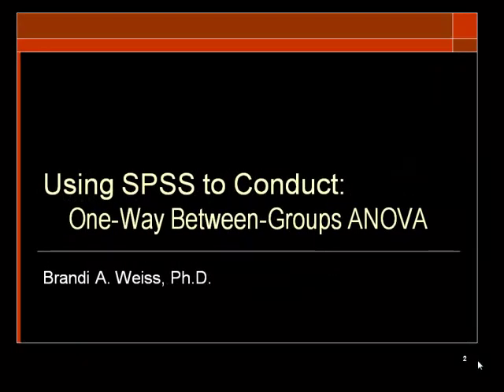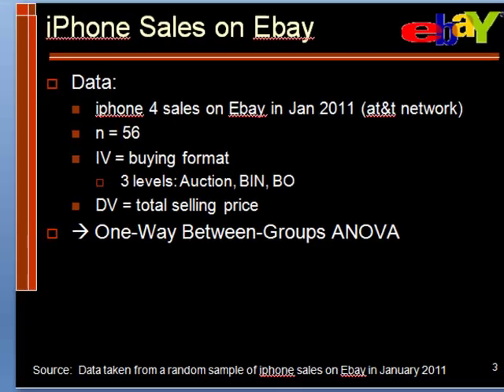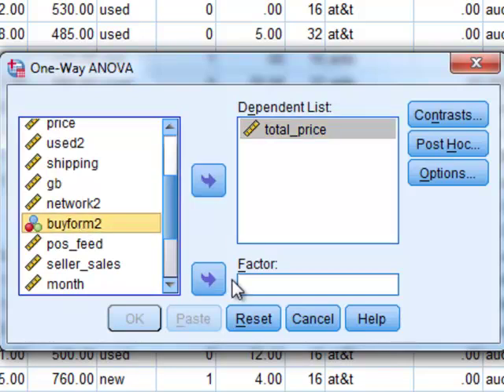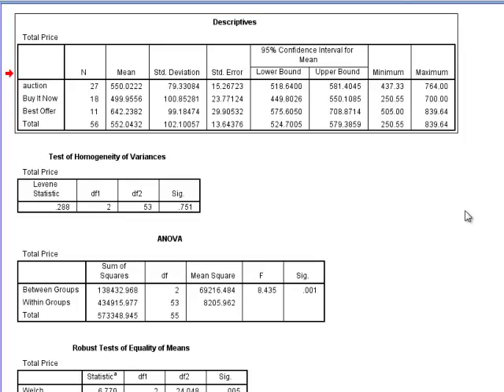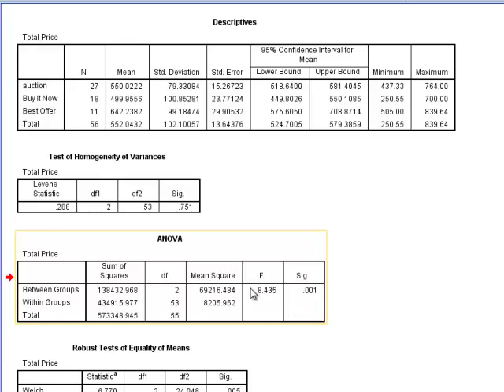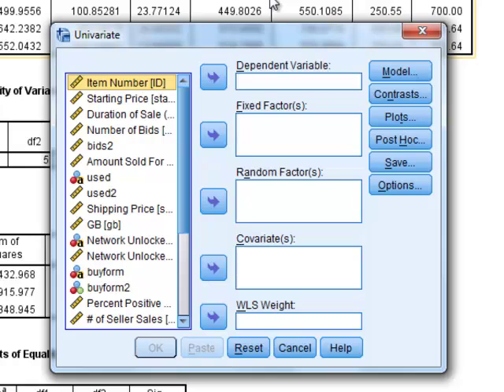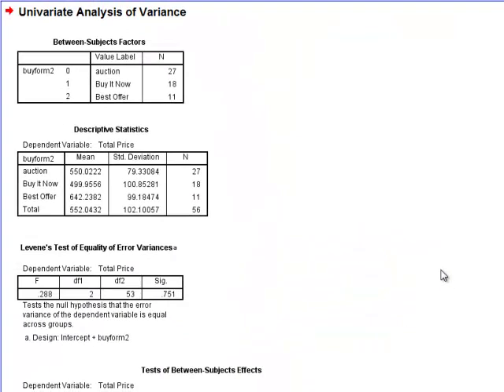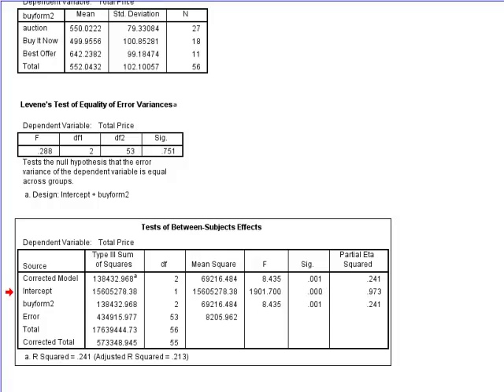SPSS Tutorial for One-Way Between-Groups ANOVA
This video shows you how to conduct a One-Way Between-Groups ANOVA using SPSS.